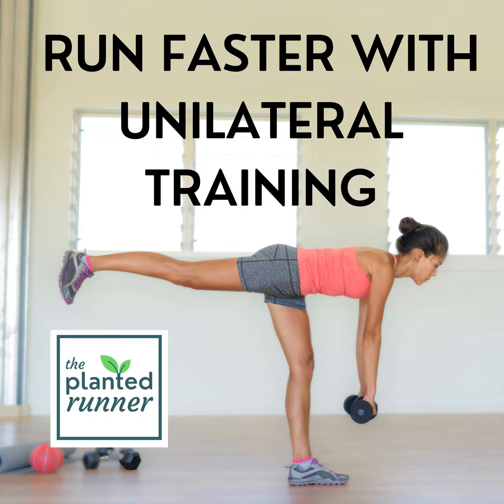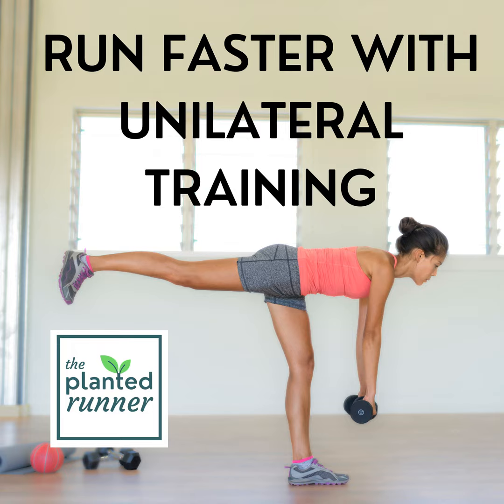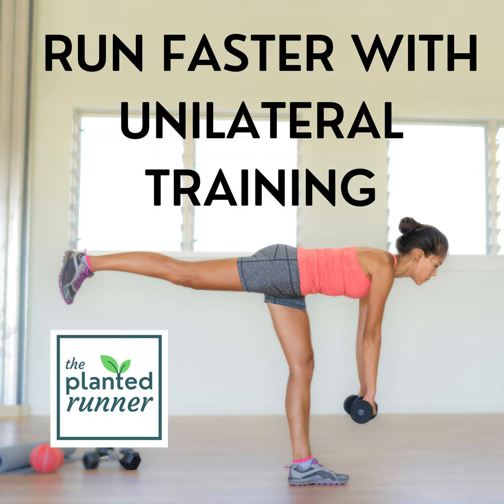Why Unilateral Training Might Be The Secret to Running Faster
Runners have very specific needs when it comes to strength training. We don’t need to be super-strong like bodybuilders; we need to be durable, stable and balanced

Unilateral training, or lifting using only one side of the body at a time, can be critical to not only building strength for runners, but also improving imbalances that can lead to injury.

Welcome to the Planted Runner. I’m Coach Claire Bartholic and my mission is to help you improve your running, your mindset, and your life with science-backed training and plant-based nutrition.

In this episode, you’ll learn:

  •  why unilateral strength training is so important for runners,

  •  which exercises benefit runners the most, and (this is important)

  •  when not to use unilateral movements, because as good as they are, they do have limitations.

If you need more help, you can order my book The Planted Runner: Running Your Best With Plant-Based Nutrition wherever you get books or request a copy from your local library.

➡️Or you can enter to win a copy for free, just by writing an Apple Podcasts review. I choose a new winner every month.

ABOUT ME:

I have helped hundreds of real runners chase their dreams and conquer what they never thought possible. My coaching philosophy combines science-based training, plant-based running nutrition, and proven mindset techniques to unlock every runner's true potential.

I’m a certified running coach, sports nutrition specialist, mom, and borderline obsessive plant lover.

As an athlete, I went from a 4:02 first marathon all the way to a 2:58 finishing time at the age of 42, entirely plant-based.

I coach vegan, plant-based, and plant-curious runners to achieve the same dramatic success, from those on a walk-run program, general fitness, up to high-level athletes.

LINKS:

If you’d like help directly from me, you can check out my freebies, personal coaching, and sign up for my PR Team

NOURIFY PLUS from PREVINEX:

Simply the highest quality, best tasting plant-based protein powder you can buy.

RECENT REVIEWS:

⭐⭐⭐⭐⭐Mental Strength!

“I found The Planted Runner blog and podcast when I was in the midst of training for my first half marathon this past spring. Coach Claire’s information on a variety of running topics have really helped as a beginner; I especially love the mental strength minute segment! I never thought that running would be a part of my life, but I started a running habit in order to combat postpartum depression. I’m so thankful to have this podcast as a resource so that I can continue to train in an intelligent way, with a lower chance of injury. In the fall, I am planning to run my second half marathon. I am so excited to start my Half Marathon training plan from The Planted Runner in a few weeks. 😁”

klynnsingh

⭐⭐⭐⭐⭐Great info whether you are plant based or not.

“I’ll start by saying I’m not a runner(mountain biker), and I’m not plant based. However this has become one of my new favorite podcasts. I stumbled across it by searching “running shoes”. Lots of good health information, and interviews.”

Dobbsfamily

⭐⭐⭐⭐⭐Claire is the best podcast host!

“Coach Claire makes her topics relatable and easy to understand. Keep up the great work! BHZ”

RunForLong